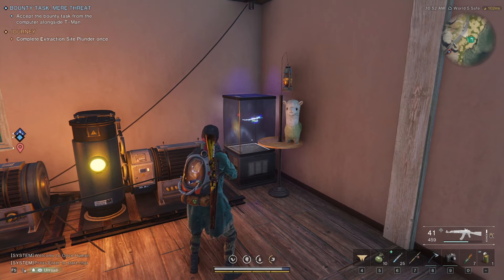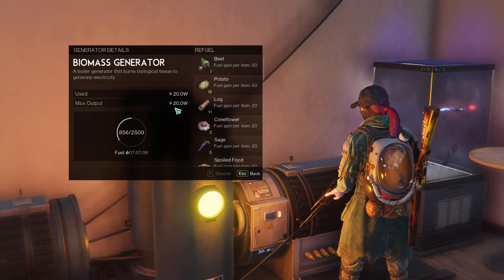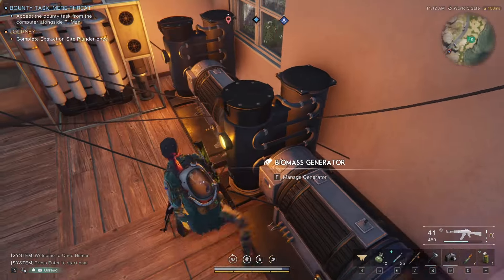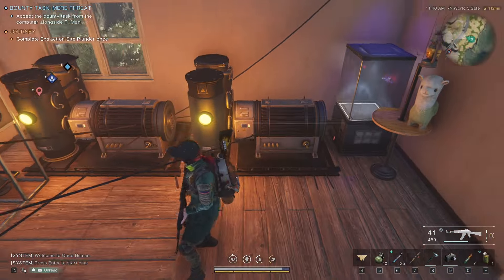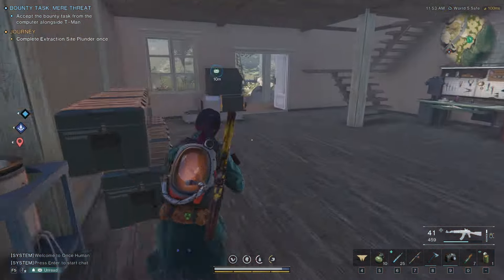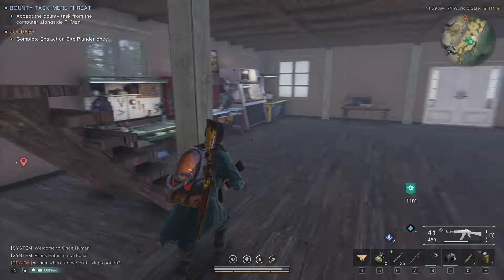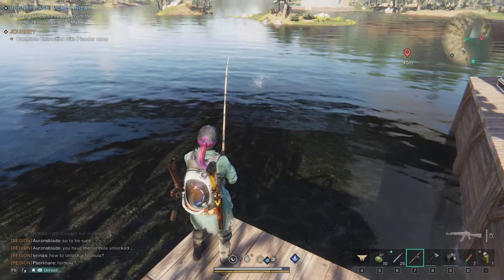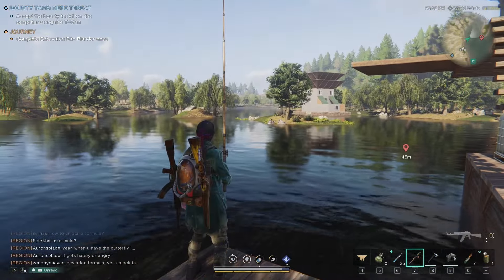Electric Eel Deviant Guide (Fishing Deviant) | ONCE HUMAN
First part of the video I go over the parameters and use of the Electric Eel Deviant, then I go fish at a 100% spot that guarantees the Eel.

0:00 How it work in the Secure Unit
1:18 Where to catch it